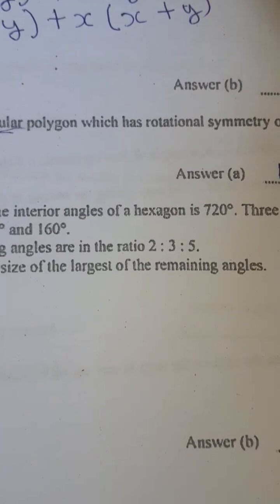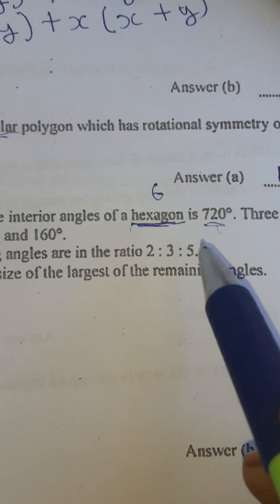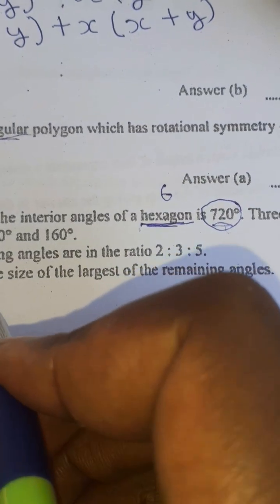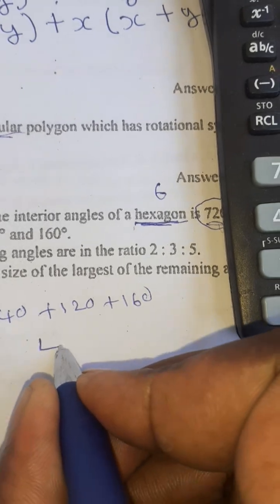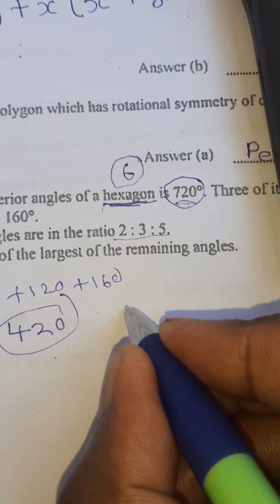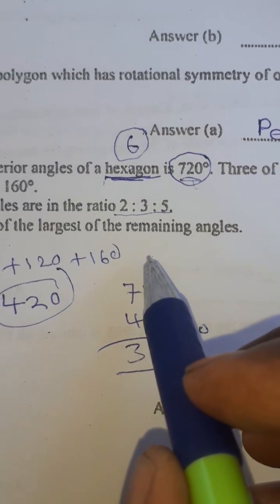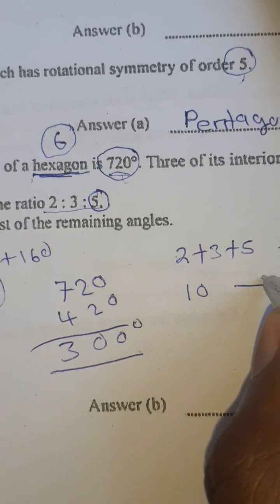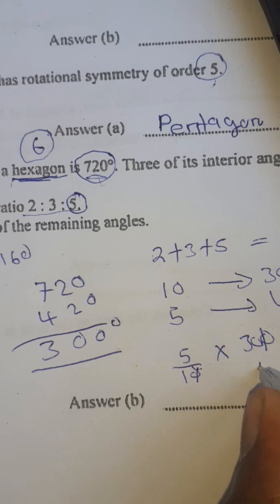22 September 2025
answering polygons questions